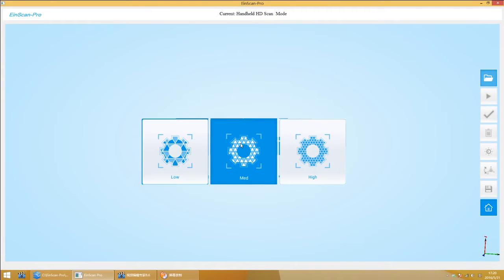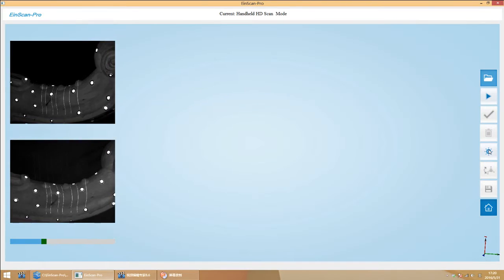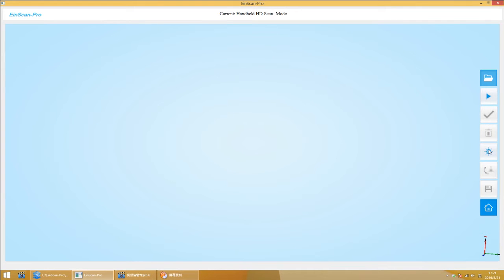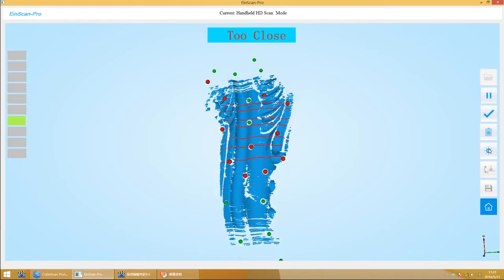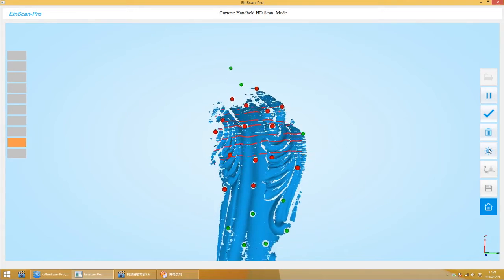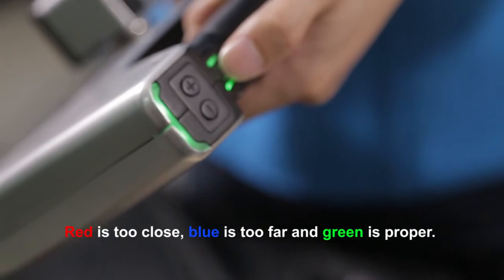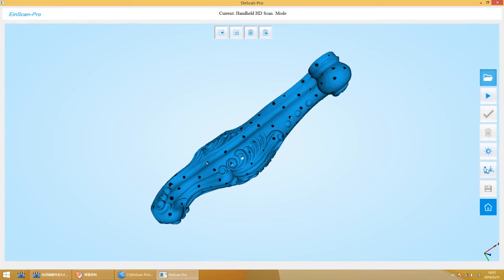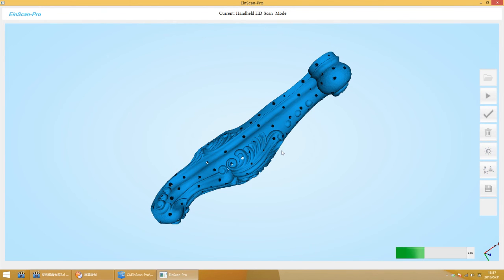EinScan-Pro 3D Scanner Handheld HD Scan - SHINING 3D Digitizing Solutions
Handheld HD Scan
Choose handheld HD scan mode, open a new project or a relative project. Choose the accuracy according to your need , Med or Low is recommended. Put up mark points regularly om the surface of the object. Before scanning, you could adjust the brightness through the relative button on the software or double click the “start” button on the scanner and adjust the brightness by clicking button “+” or “-”, and double click the “start” button again to stop the brightness adjustment,this adjustment is also effective and available during the scan.

Observe the adjustment result by preview window, it is good when you could see the mark points and projection line clearly. In order to reduce noises, it’s better to choose dark stuff as background. Click the “start” button on the scanner to start scanning. If tracking lost situation occurs, you could go back to positions where have been scanned before to restart the tracking(and observe the part where tracking lost lacks of mark points and if so, put up proper amount of mark points).

There is tip about the distance both on the scanner and the software. On the left side of the software, there is a prompt bars, and you could judge the proper distance according to the light color, red is too close, blue is too far and green is proper. Similarly on the scanner, the there is a prompt light, red is too close, blue is too far and green is proper.

Scan the object at a constant speed. When the scan finishes, click the “complete” button on the software and you could use the software to make some simple edition. Press “shift” button and click the left button of the mouse together to choose an area, you could delete this area, could redo the previous step, could choose the direction as well as cancel the option. After edition, you could click “Generate Grid” button, and choose whether to generate a closed one or not.